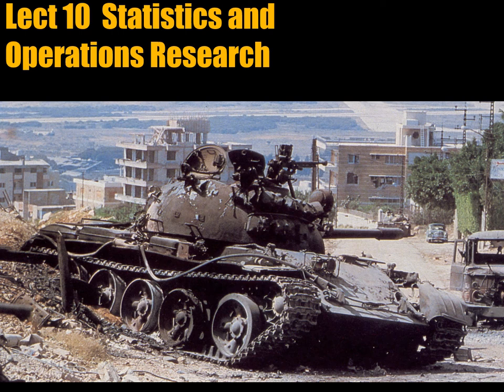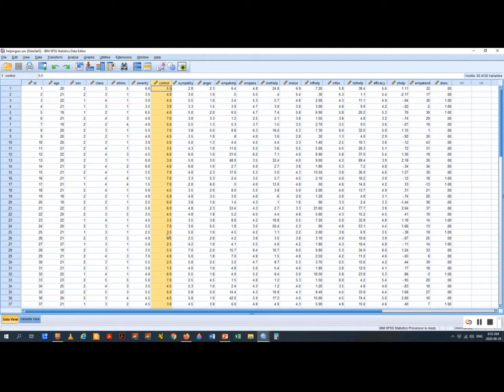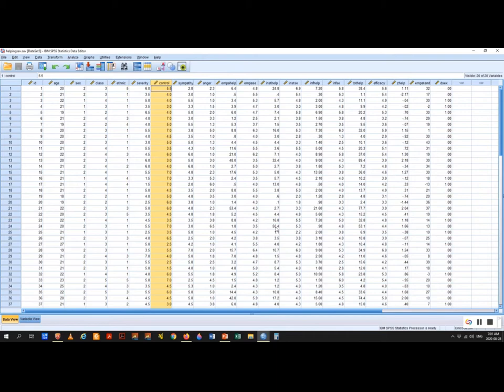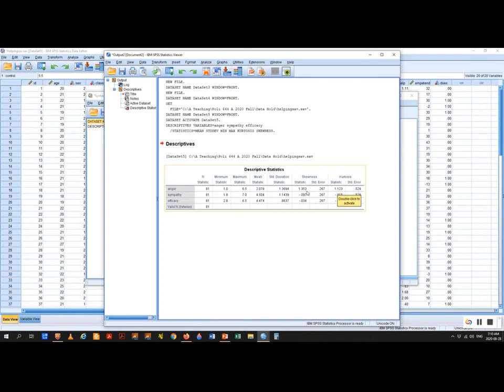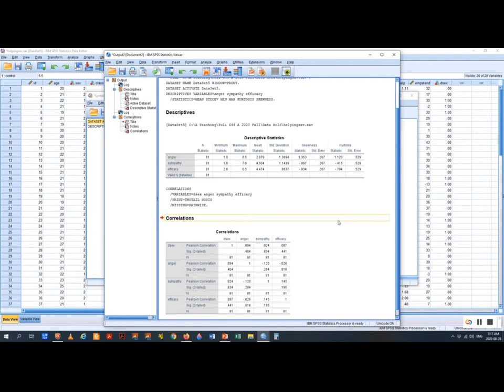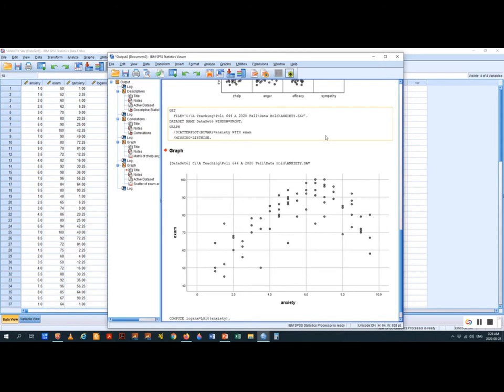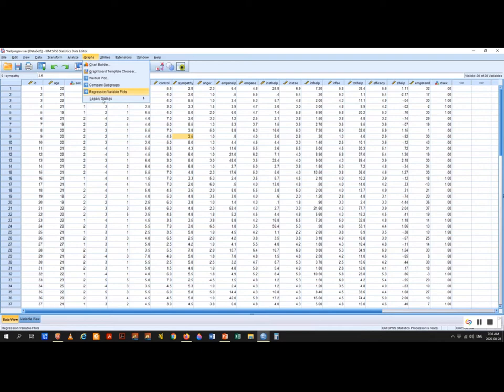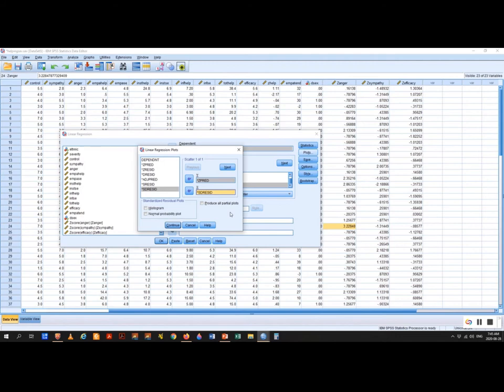001 Strategic Studies Program Lecture 10 Statistics and Operations Research